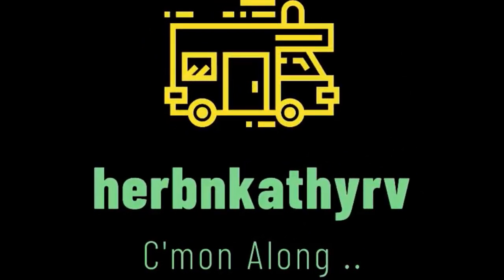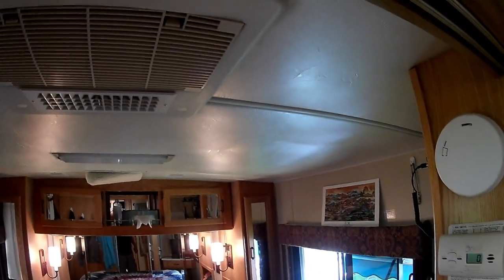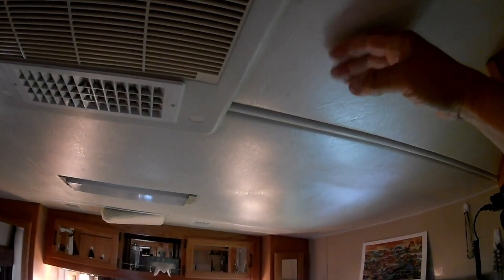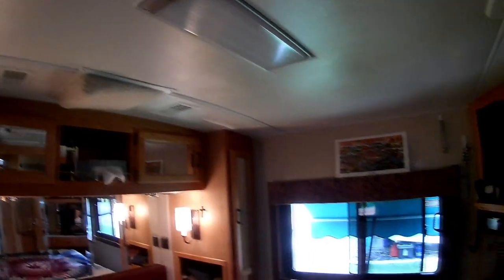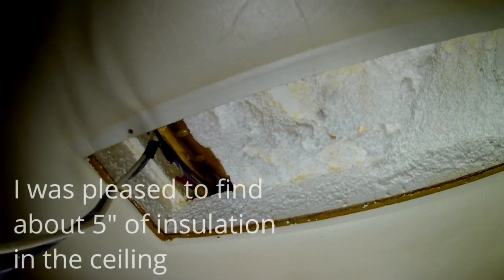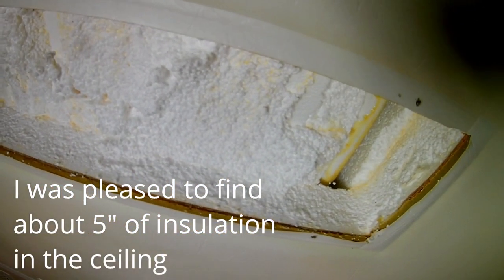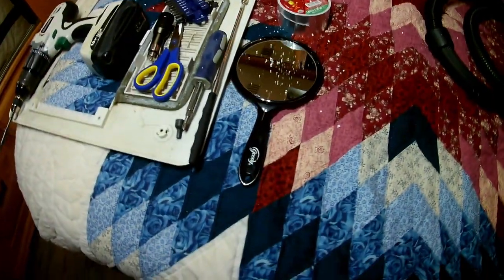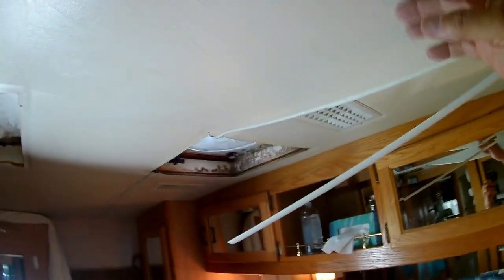Is your RV Ceiling Sagging too?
The steps we took to fix the "sagging" ceiling in our 2002 Airstream Diesel motorhome.  We love our home and work to keep it in great condition so it can serve us for another 15 years or so.  We hate the thought of having to buy a new rig - for financial and quality considerations.

3M Super 77 Spray Adhesive
Small Vinyl / Wallpaper Roller
Dometic A/C Intake Filter Media